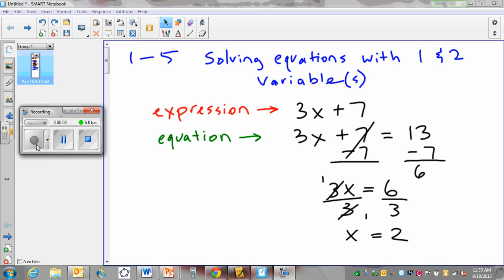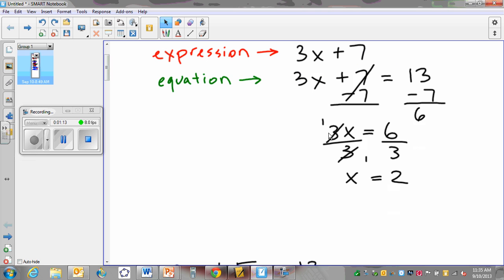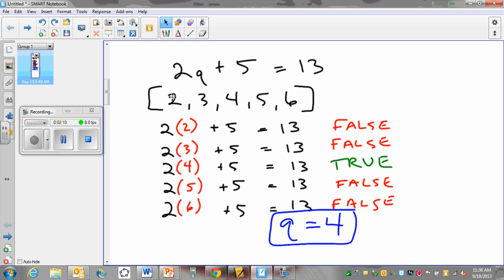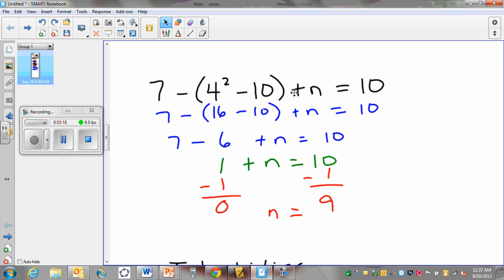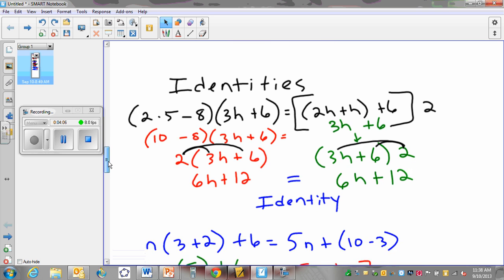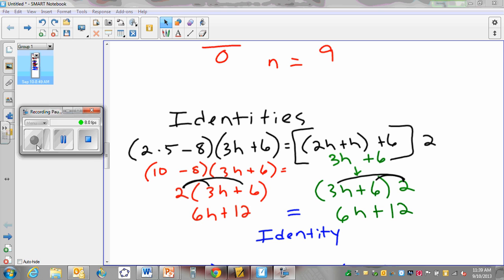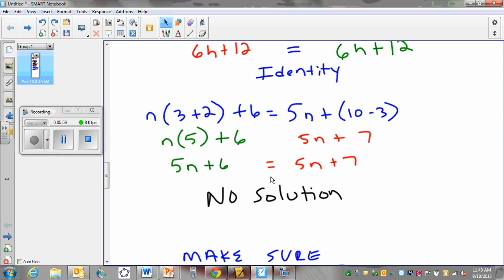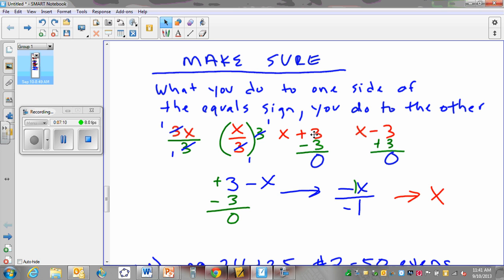1 5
page 34&35 #2-50 evens